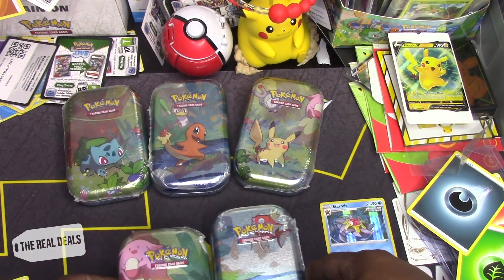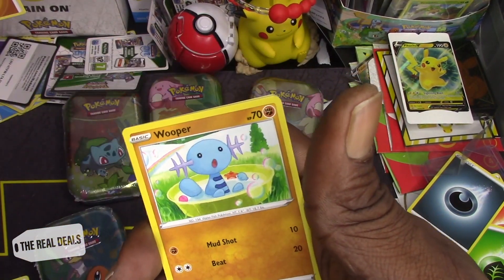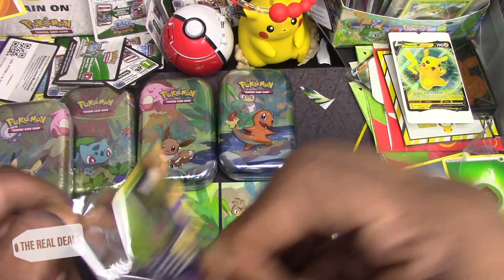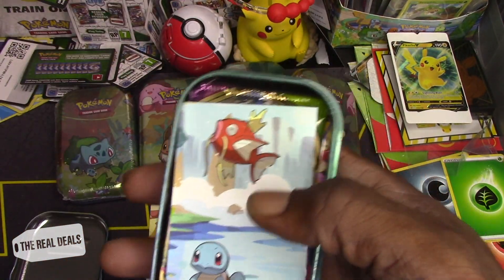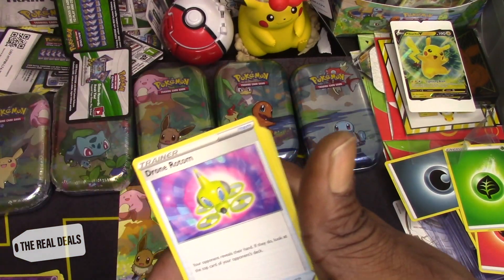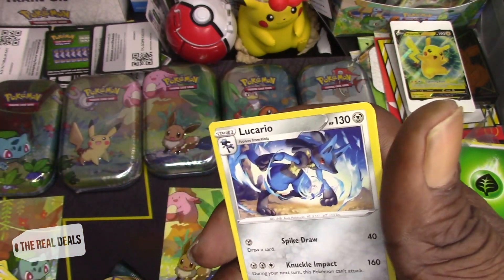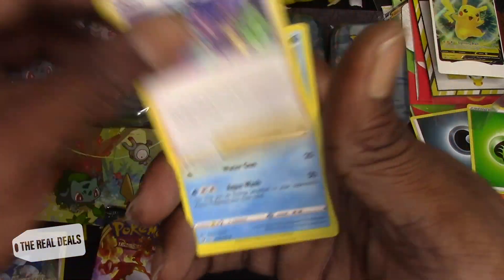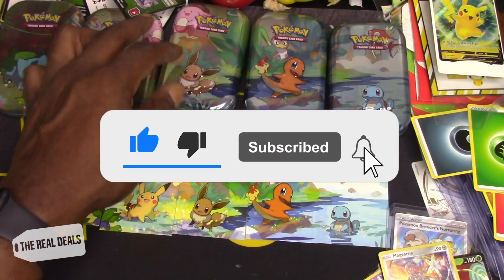New Pokemon Mini Tin Unboxing!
HUGE POKEMON BRILLIANT STARS PACK OPENING. BIG CARDS!

Check us out on Instagram @DealReels
Ebay @914realdeal98